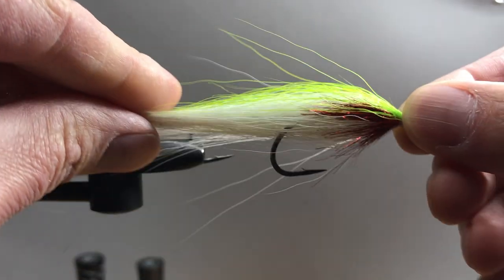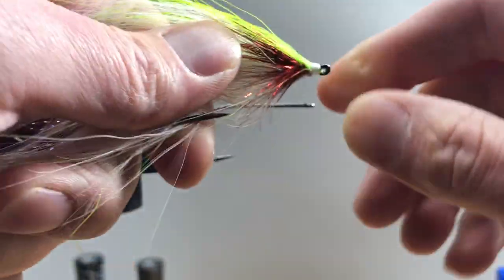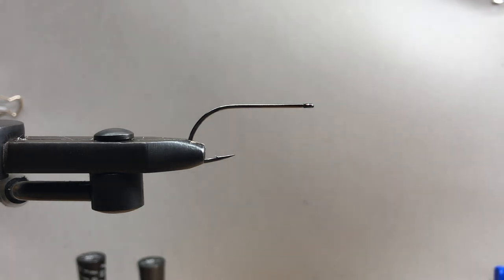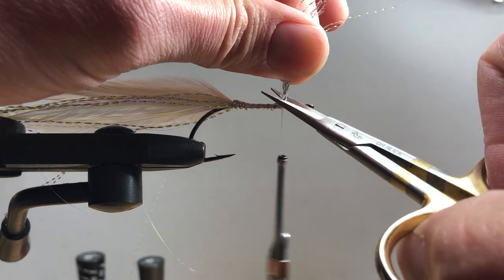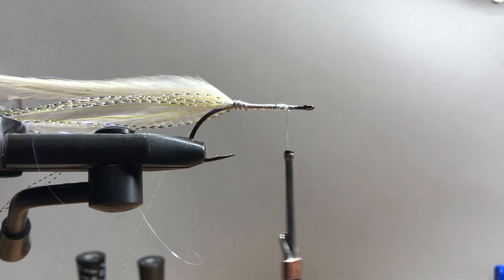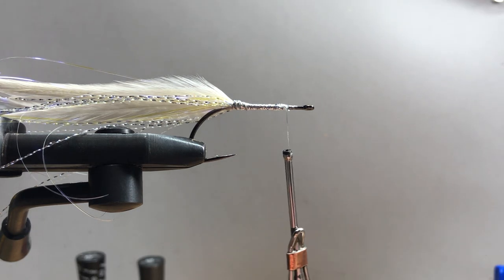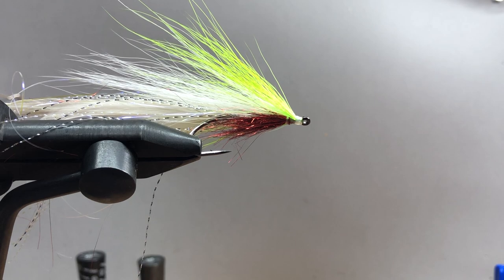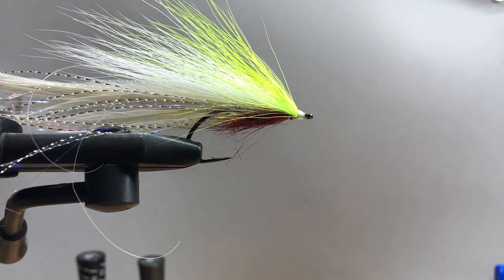Lefty's Deceiver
This is a lip ripp'n pattern dating back to the 50's, that's fairly easy to tie and doesn't need to be perfect!